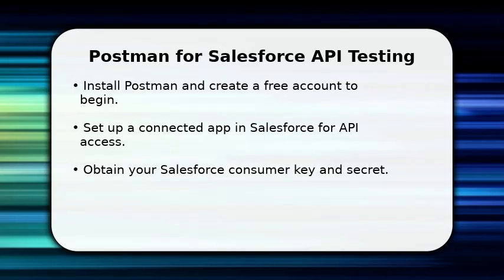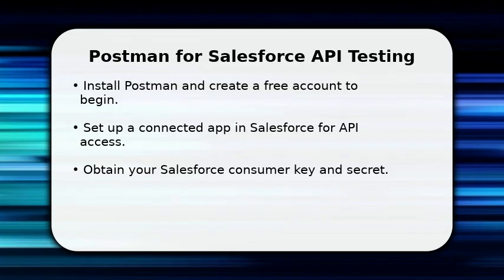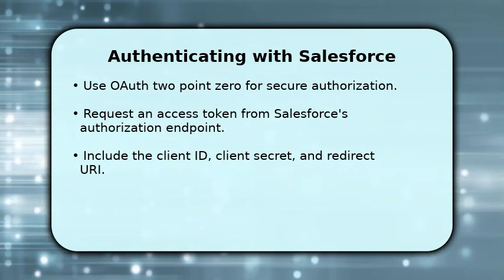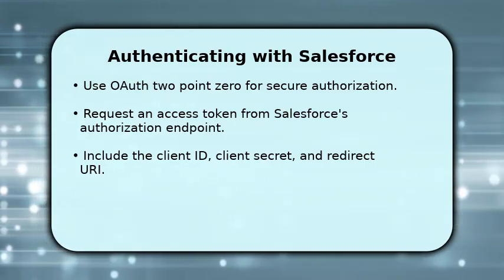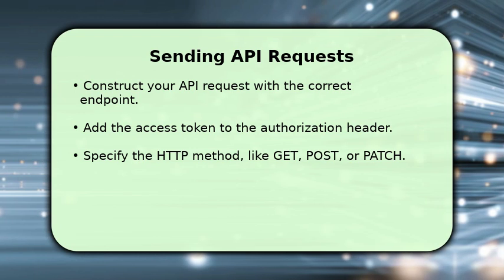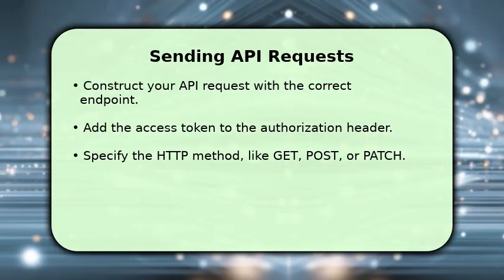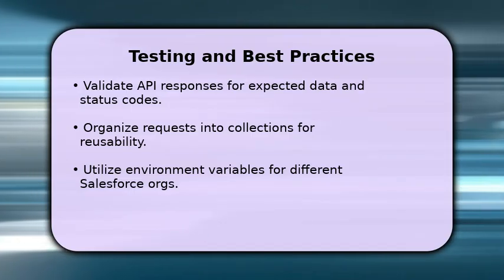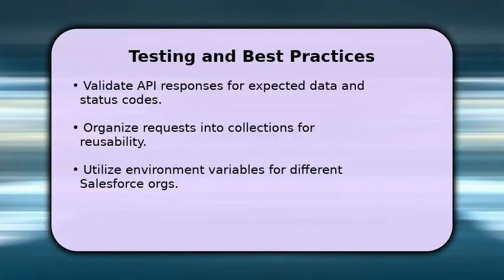How to Use Postman for API Testing in Salesforce (Updated)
▸ (s) In this video, we'll show you how to use Postman for API testing in Salesforce. We'll cover the basics of setting up a new project, creating requests, and sending data to your Salesforce org. Whether you're a developer or just starting out with API testing, this tutorial is perfect for you. By the end of this video, you'll be able to test your APIs like a pro.

Postman, API testing, Salesforce, API testing in Salesforce, Postman tutorial, Salesforce API testing, How to use Postman for API testing, Salesforce API testing with Postman, Postman for Salesforce API testing